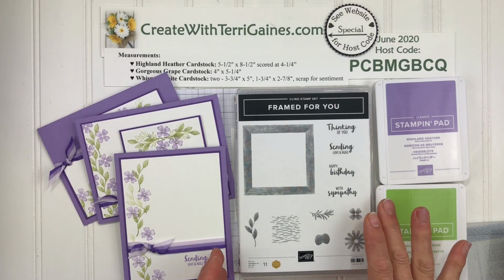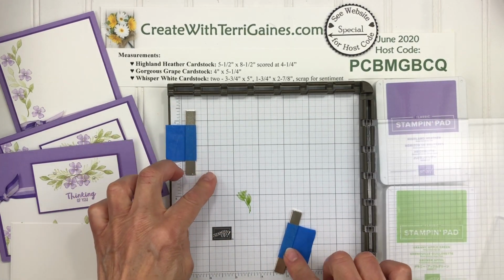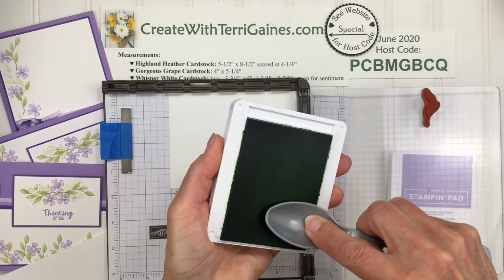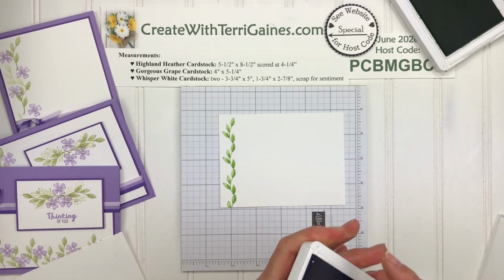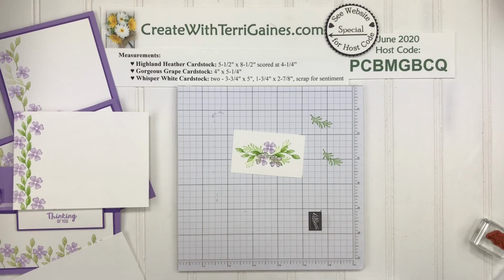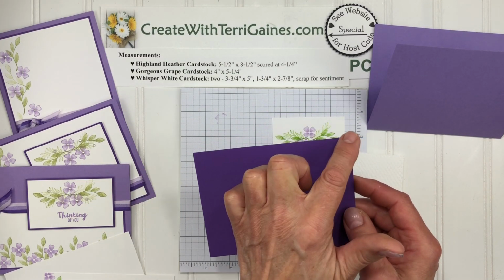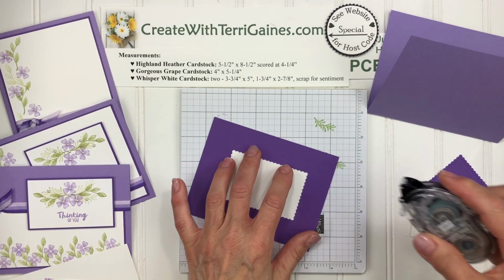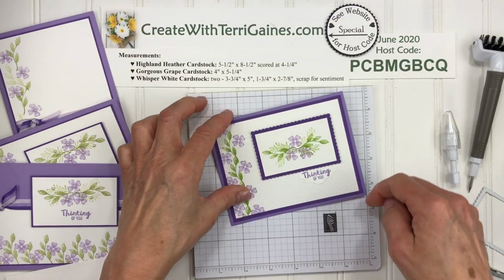Fun Floral Border Cards created with Framed for You Stamp Set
Beatuiful Floral Border Cards using the 'Framed for You' Stamp Set.

Direct link to blog post with supply list, measurements & PDF tutorial